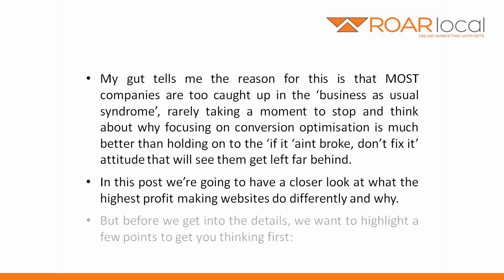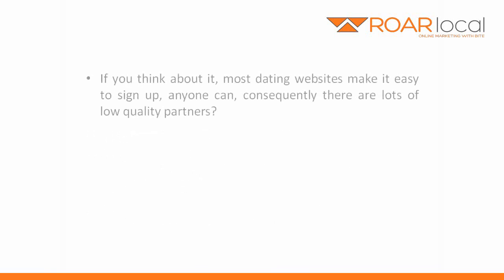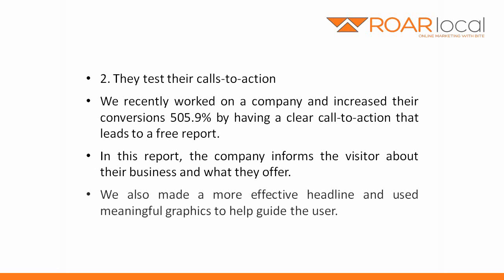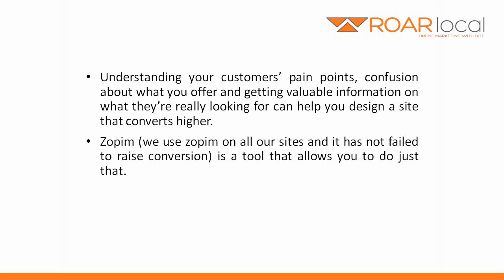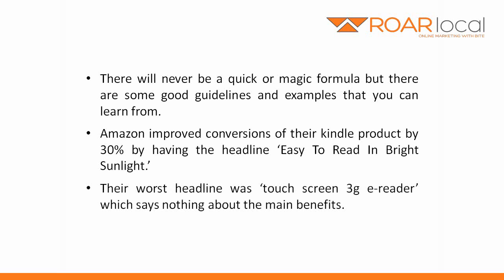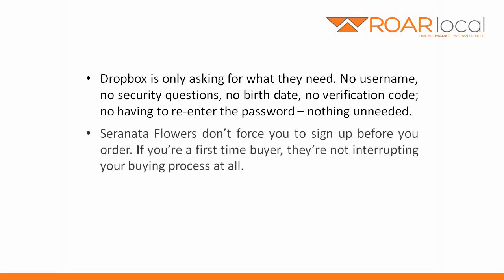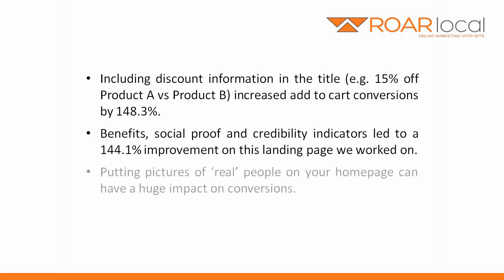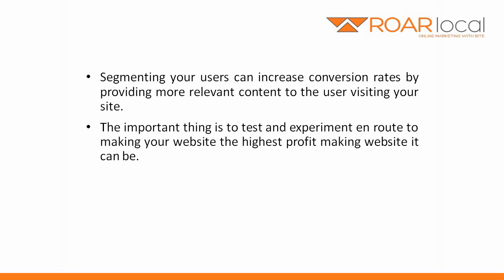What The Highest Profit Making Websites Do Differently To You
- Did you know that companies who own the highest profit making websites take on a structured approach towards conversion optimisation and are twice as likely to see a large increase in sales?

Given this, you'd think that more companies would test and run experiments. Yet 71% of UK companies do less than five tests per month.
My gut tells me the reason for this is that MOST companies are too caught up in the 'business as usual syndrome', rarely taking a moment to stop and think about why focusing on conversion optimisation is much better than ...